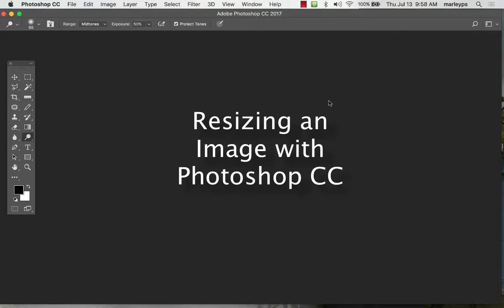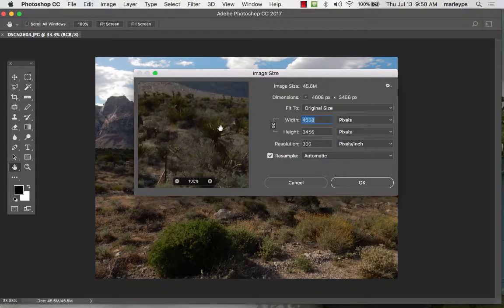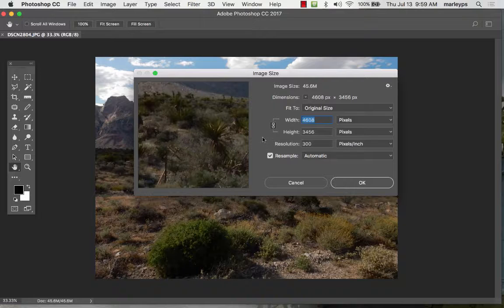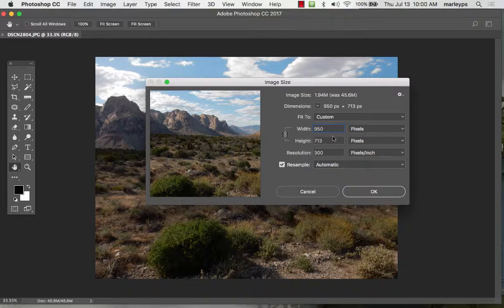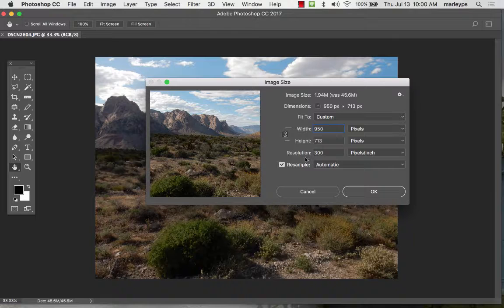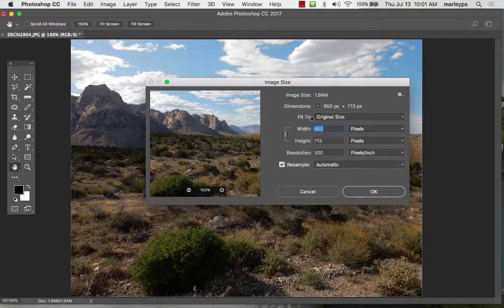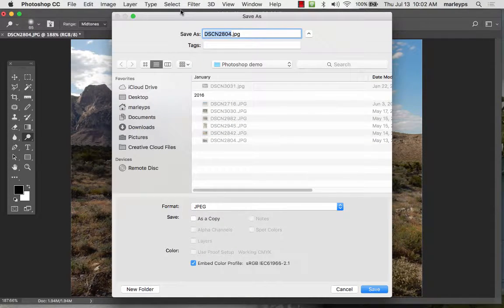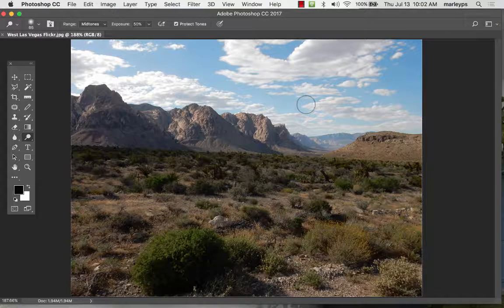Using Photoshop for Image resizing Demo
Resize images using Adobe Photoshop